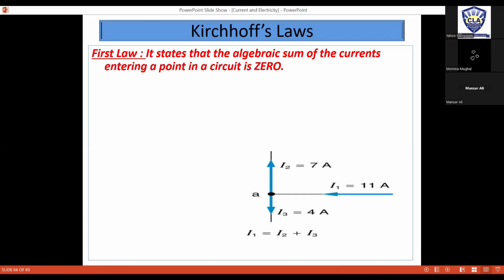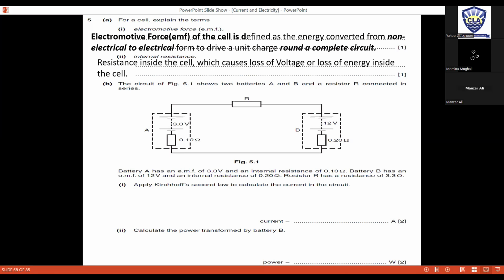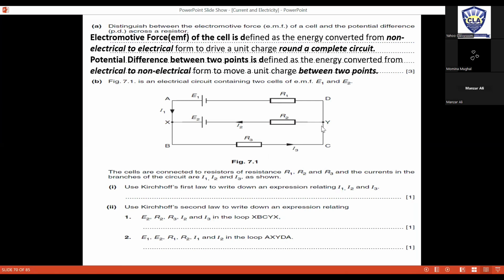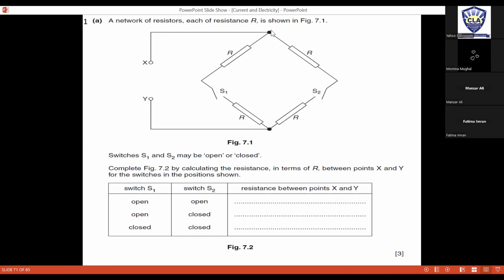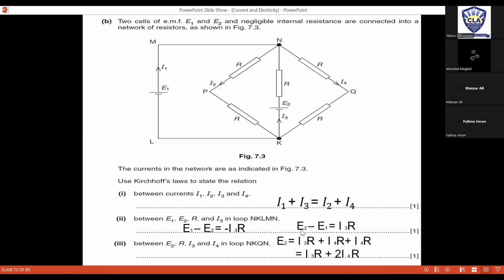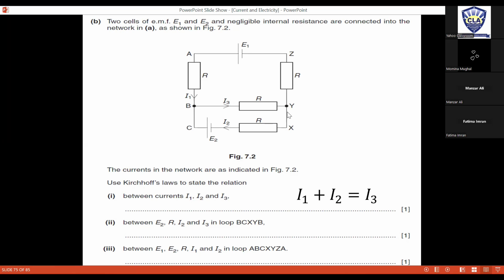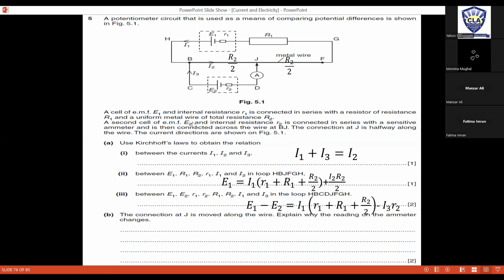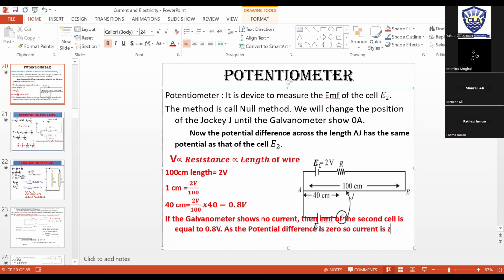A Level - PHYSICS(AS) - January Session 2025 - Lecture#38